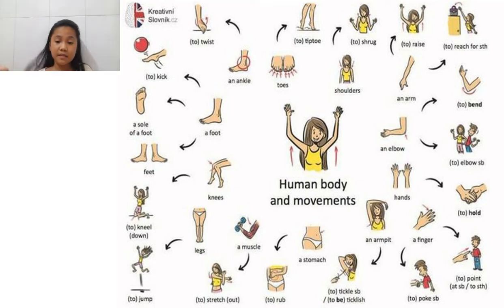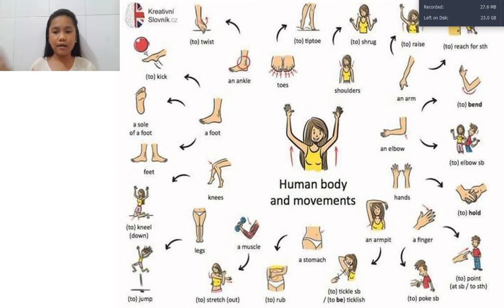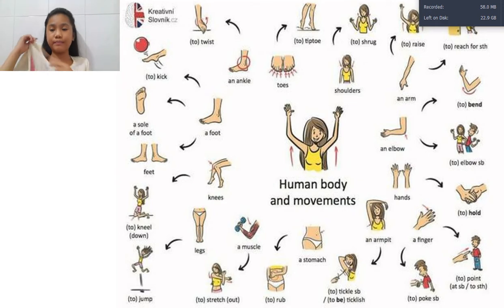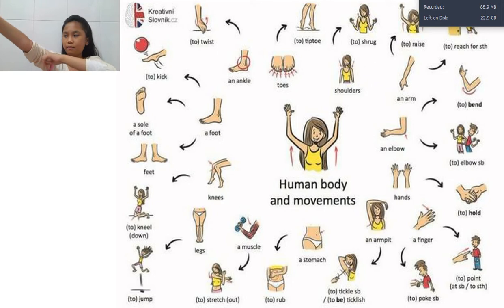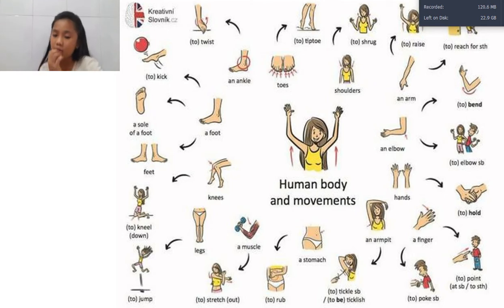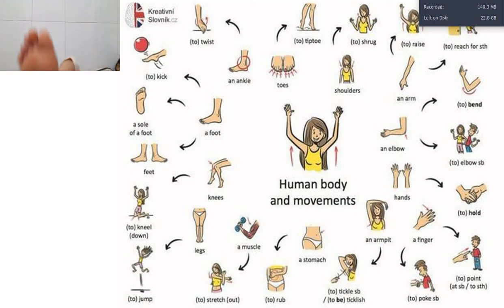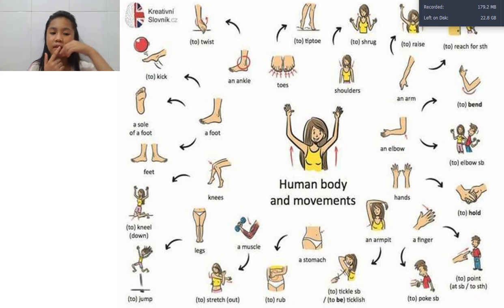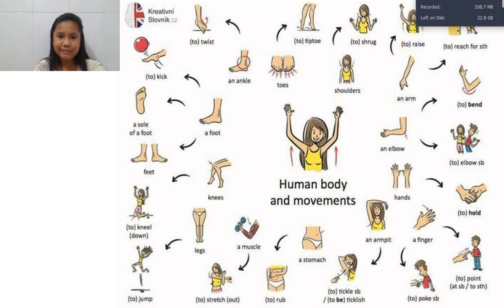Human body and Movements